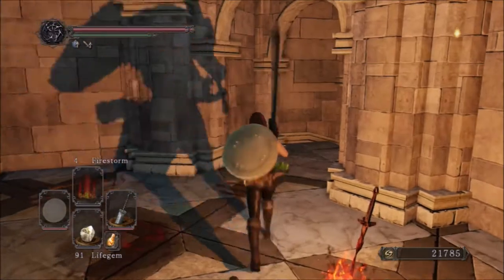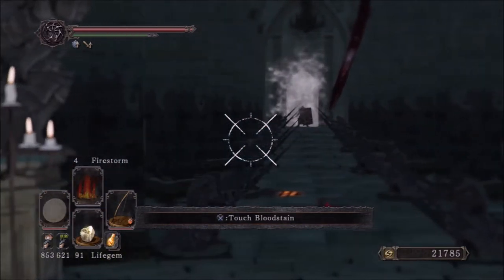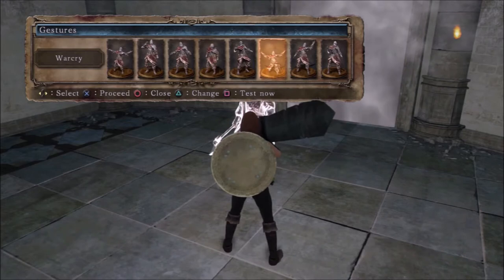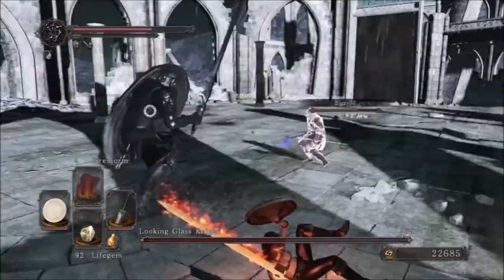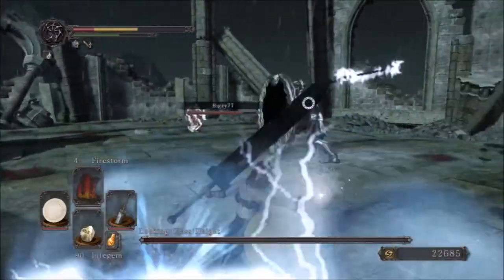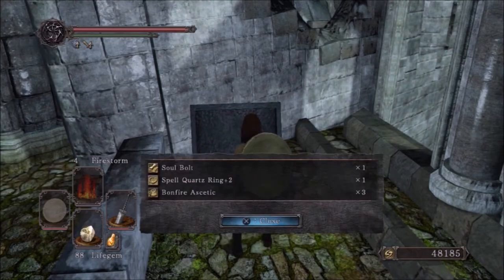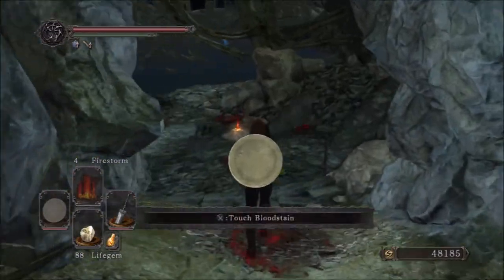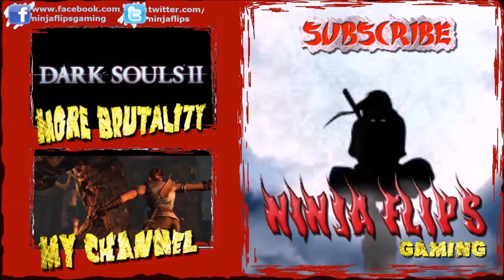LOOKING GLASS KNIGHT BOSS FIGHT | LET'S PLAY DARK SOULS 2 w/ NINJA | PS3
Looking Glass Knight (Mirror Knight) Boss Battle - maybe my favorite Boss in Dark Souls 2.  They really set the tone with this one - Thunder, Rain and Lightning.  Very Cool :)

Full HD!!!

It's you who makes this channel grow, not the videos.
0:26 Music: Ragner - Dark Shrine [Round One Records Free Release]

2:56 Music: iClown - Haunting Memories